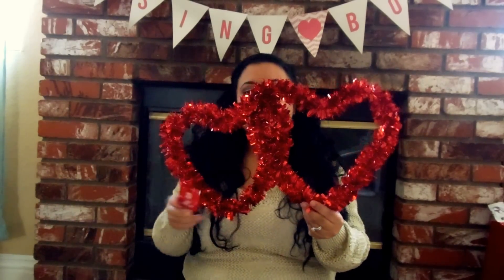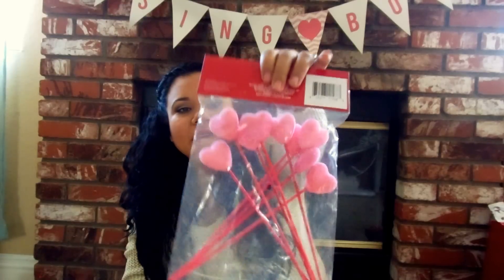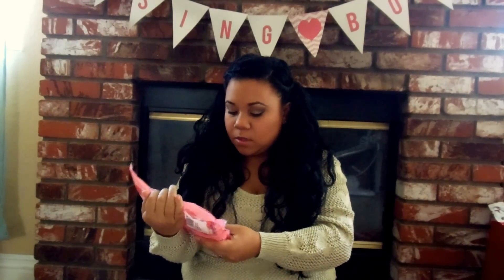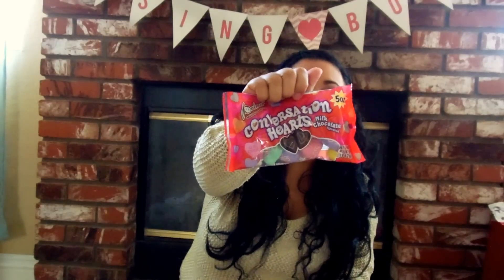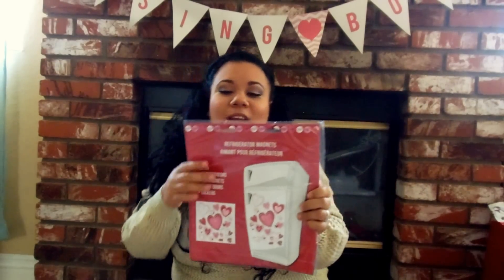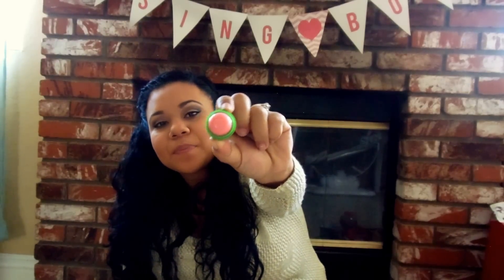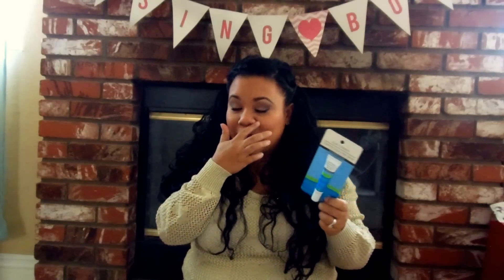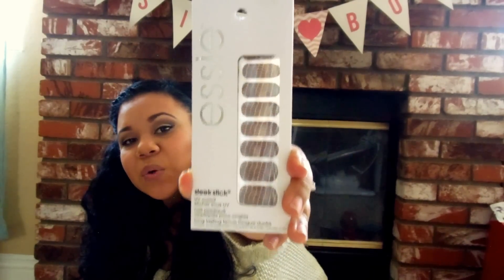Dollar Tree Haul || Valentines Day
Hello Ladies!!
I have had a new obsession, that being Dollar Tree hauls, I was so excited to go shop and show you all my new finds. Hope you enjoy!!

Xoxo
Sade